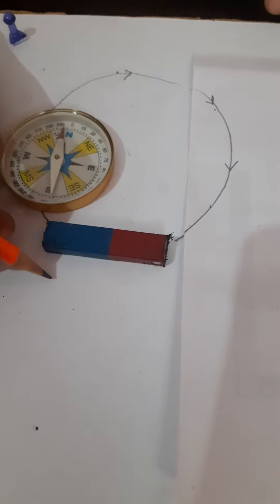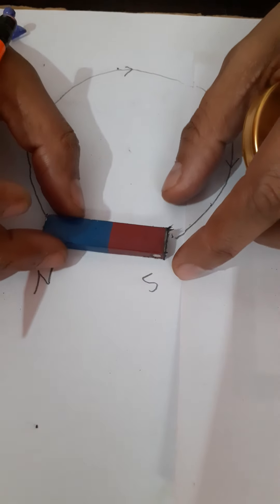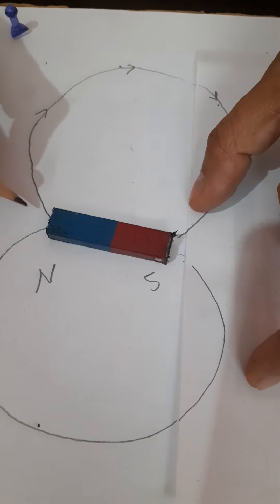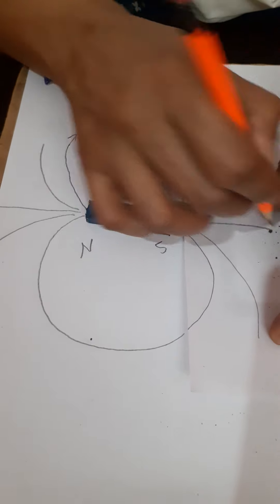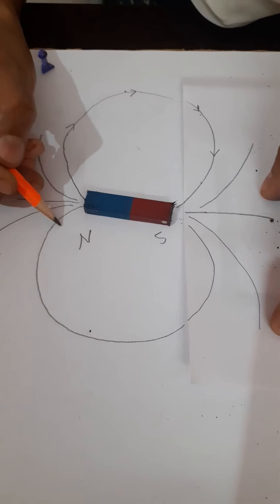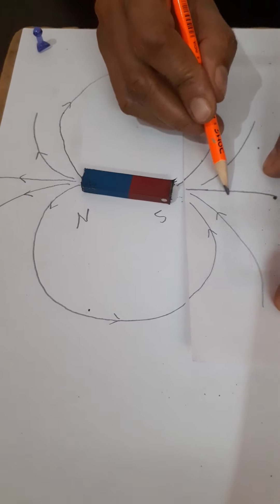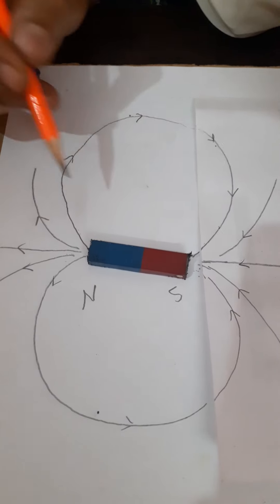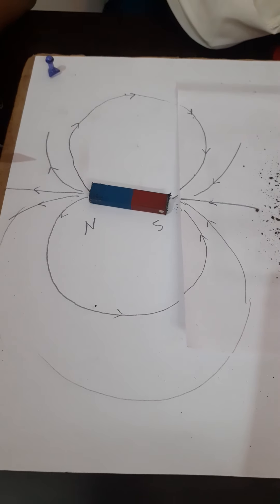Class-6 Magnetic field of Bar magnet | U-shape magnet | storage of magnet | Different magnets